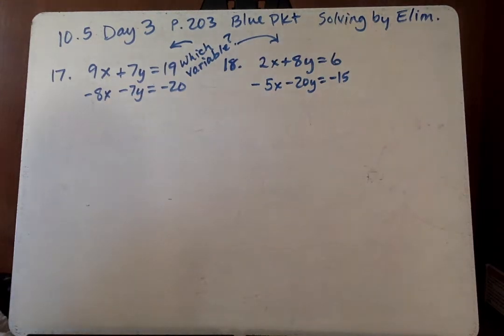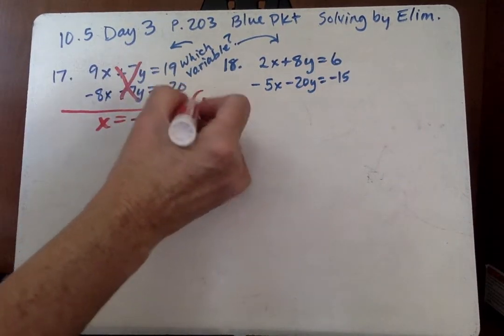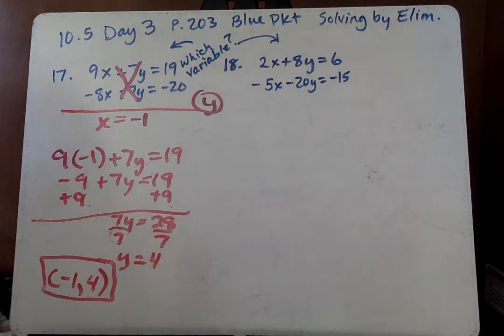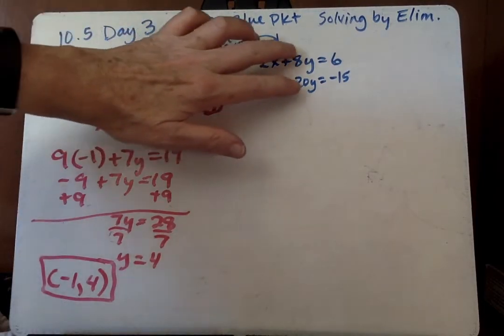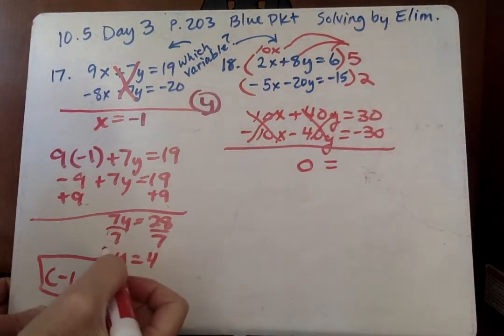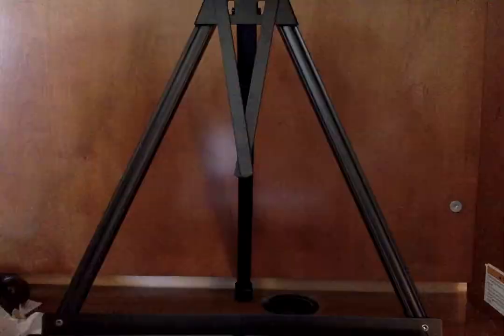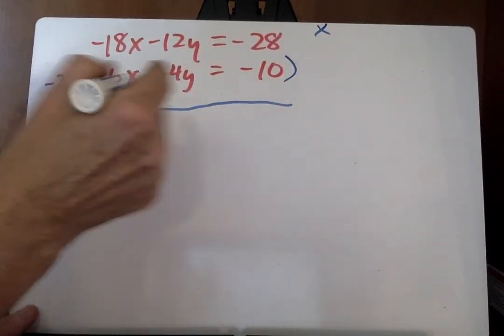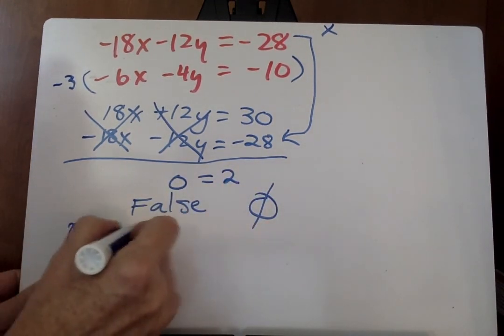SM1 10.5 (Day 3) Solving Systems of Equations